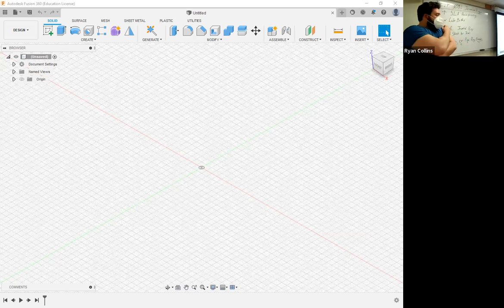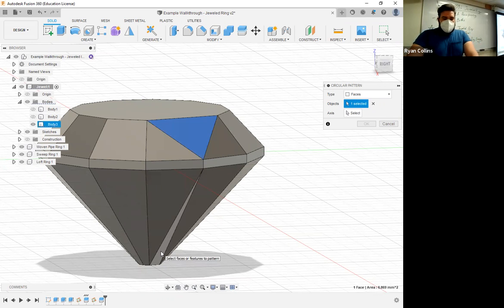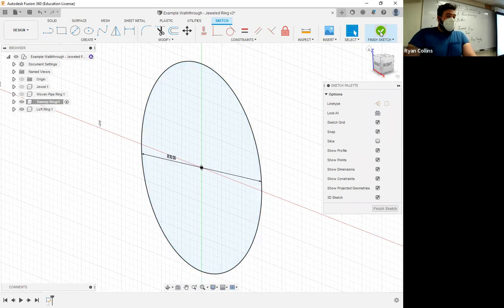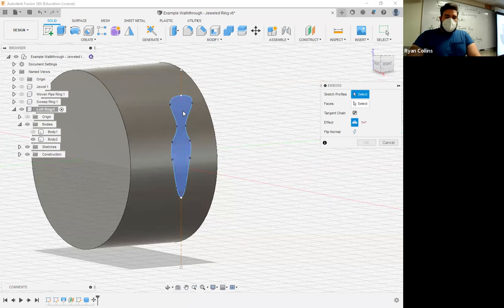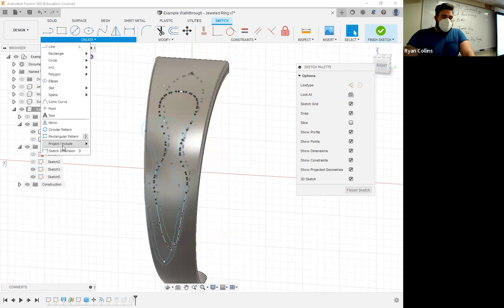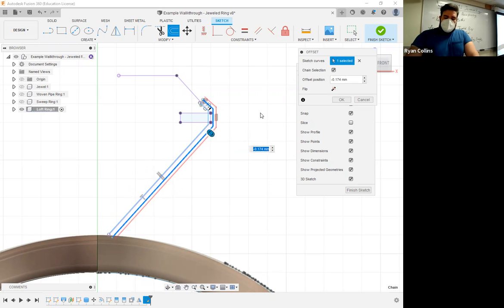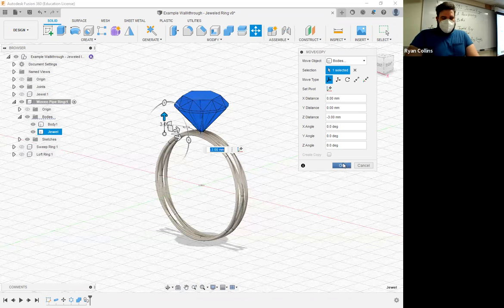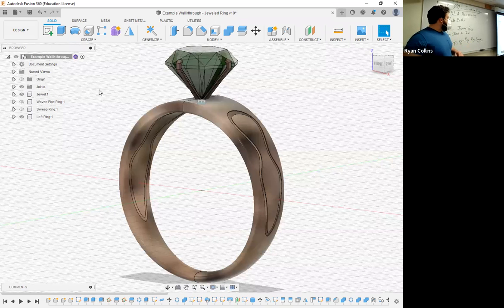S2022 ARTS299 Week09 Jeweled Ring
We discuss the Jeweled Ring assignment.
You are to create a ring using some version of the Loft, Sweet, or Pipe tool, with modeled jewel in some kind of jewel setting.
Size should be wearable as we will be printing these on the SLA resin printer, if you choose to.

0:00 Introduction
1:19 Jewel Modeling
10:50 Woven Pipe Ring Modeling
16:32 Sweep Ring Modeling
19:15 Add features to Sweep Profile
21:24 Loft Tool Ring Modeling
23:07 Add Sketch features to Loft Ring
29:46 Use Split Face tool to modify the surface of the Loft Ring
32:36 Use Offset Face Tool to Extrude the now Split Face away or into the Ring
38:52 Use Mirror Tool to mirror the side of the ring to complete the full ring.
40:00 Model a setting to hold the jewel on the ring
40:51 Simple Setting
51:24 More complete Jewel Setting